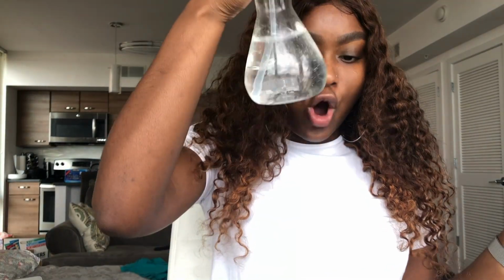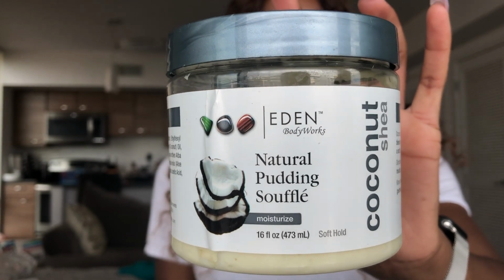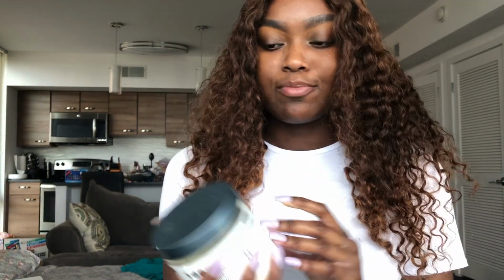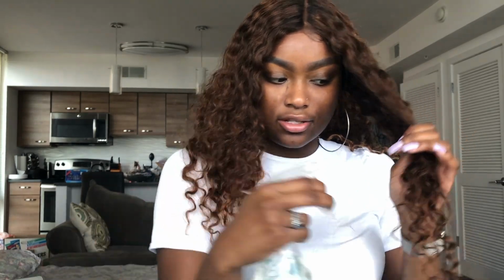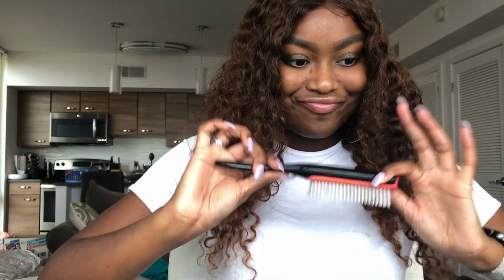DATING NEW PEOPLE CHIT CHAT GRWM FT BEAUTYFOREVER MALAYSIAN CURLY | SEAUXTEJAH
Hey guys, I really hope you enjoyed this video and if so give it a BIG thumbs up and never, ever, ever forget to subscribe so you can be a part of this SEAUX fantastic family!
Peace out girl scouts and remember to ALWAYS stay fabulous! xo

HAIR SPECS:
- Malaysian curly
- 16" closure
- 18", 20" bundles (I had a 16" bundle as well, but I couldn't fit it)

FTC: DISCLAIMER This video is not sponsored, all opinions are 1000% mine and honest!